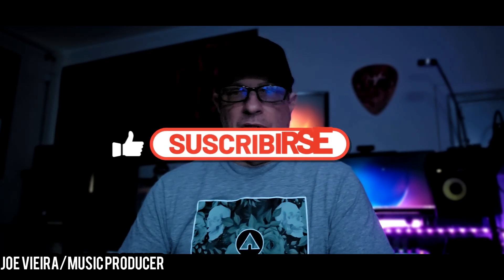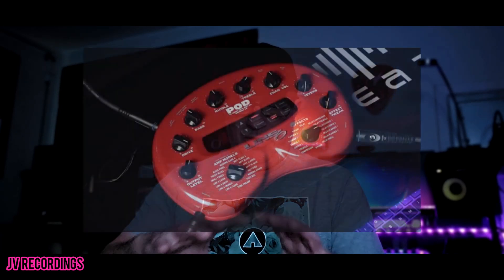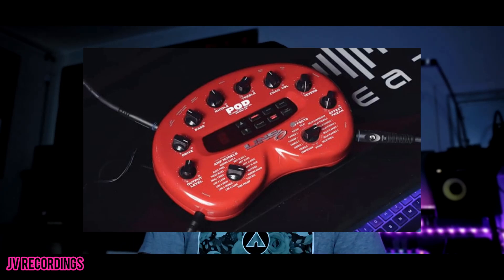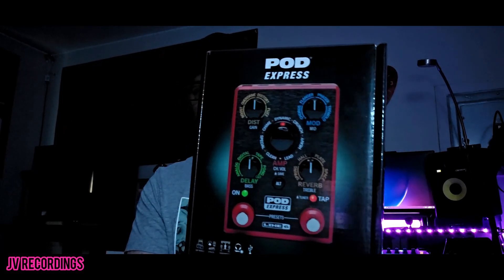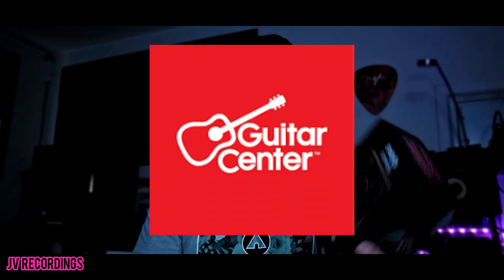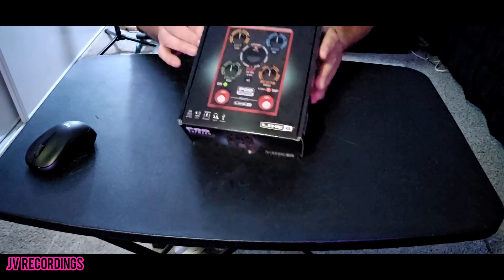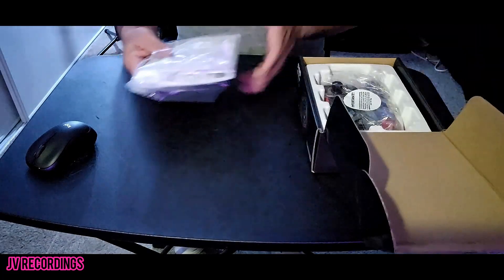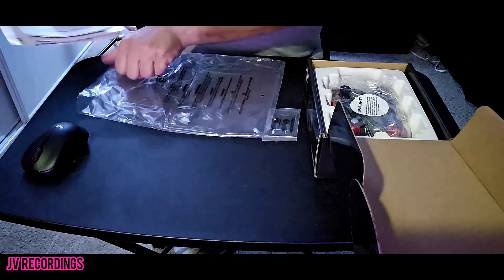unboxing the line 6 pod express stomp pedal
This video I will show the unboxing of the line 6 pod express pedal. I will do just a unboxing and go over the features. I will do another demo video going over the presets and the sounds on a later date.
I would like to thank my friends at my local GUITAR CENTER. The whole sales team there has a great professional attitude. They have lots of knowledge to help you with all your musical needs. If you live in Santa Barbara County California come by the store they have lots of good stuff over there.

 MY STUDIO ALBUMS